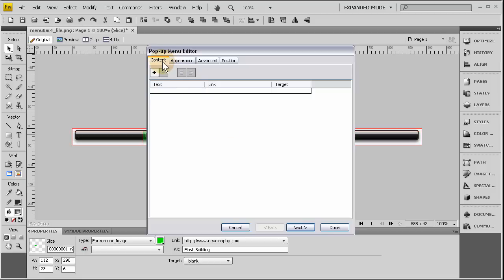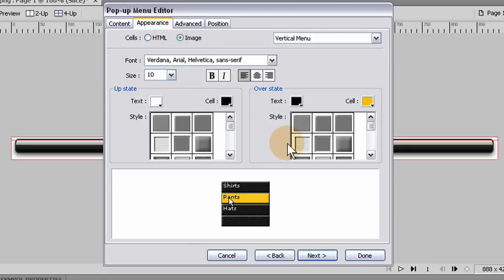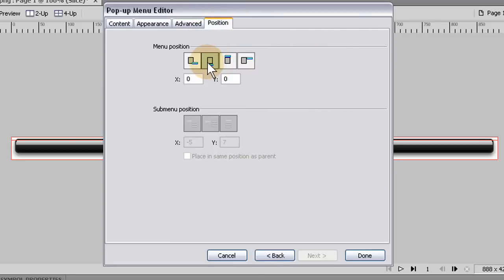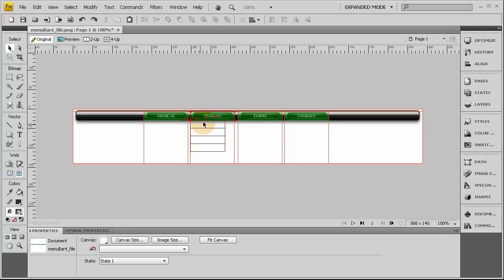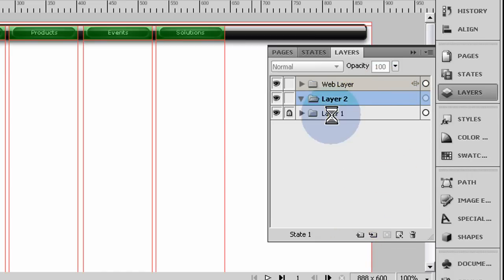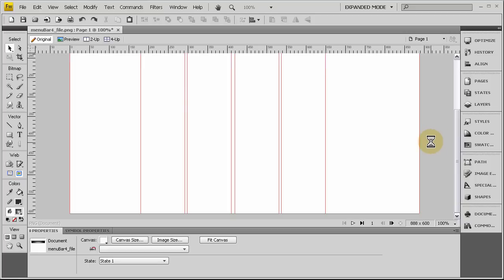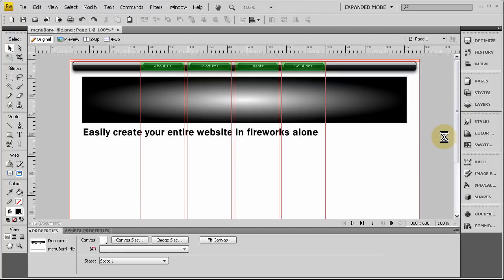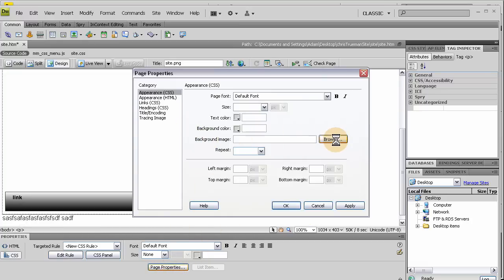Fireworks CS4 Active Web Site layouts Tutorial - Custom Menus 2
Part 2 -  continuing creating custom menus and active browser in Fireworks CS4